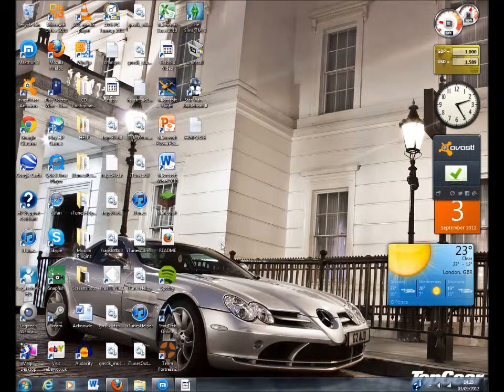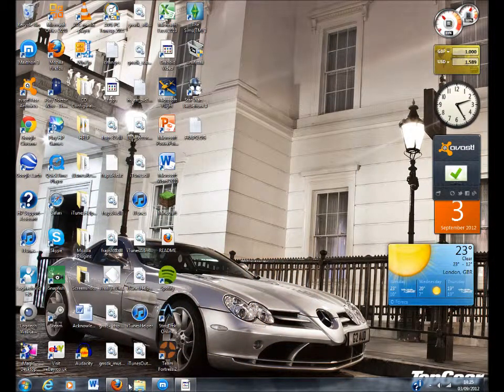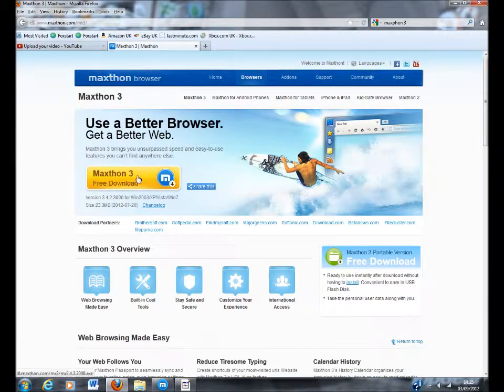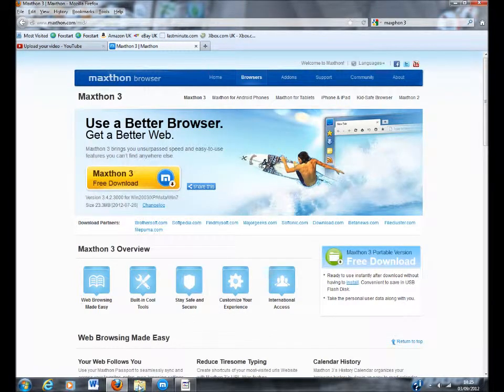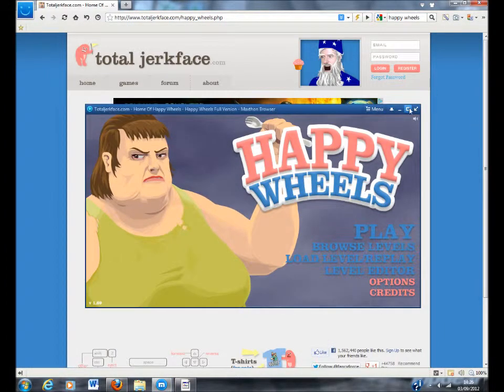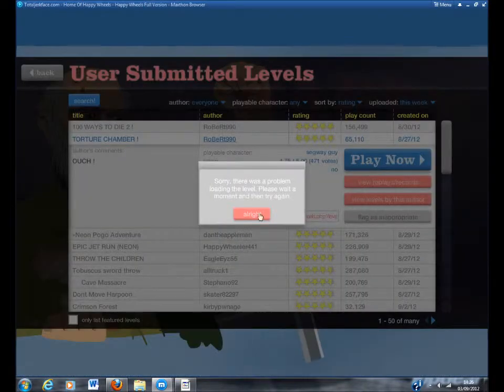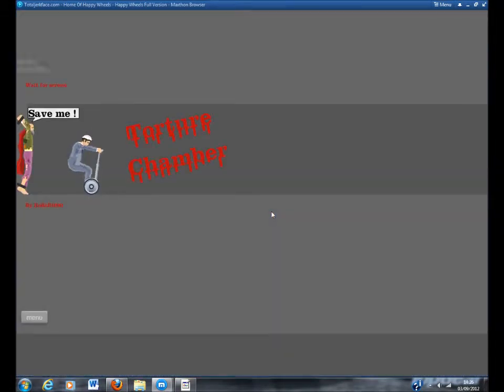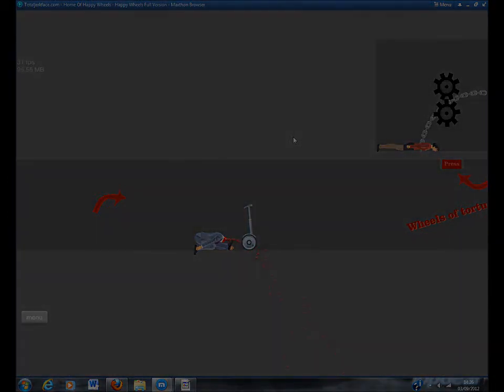How To Play Happy Wheels Full Screen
I am going to show you what you need to do to play Happy wheels in full screen.